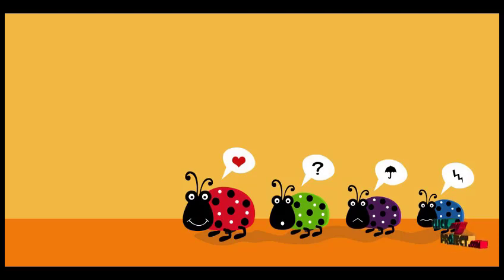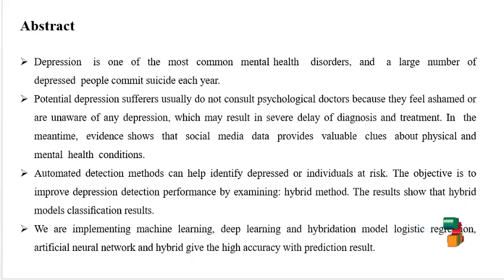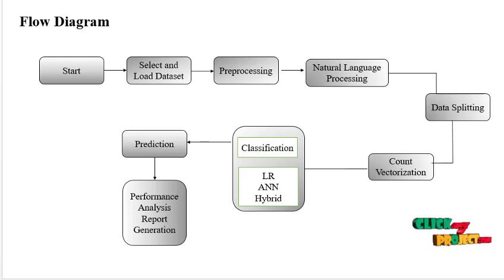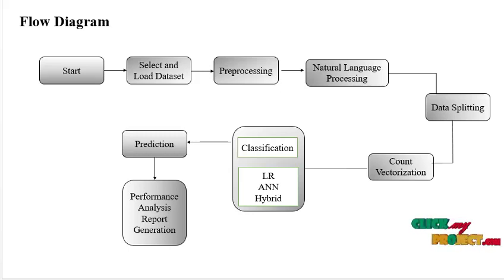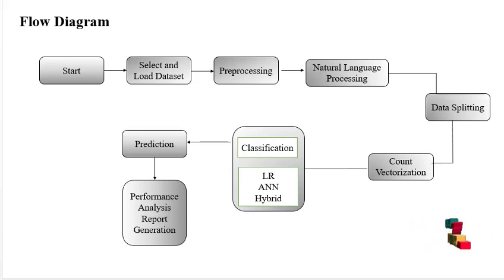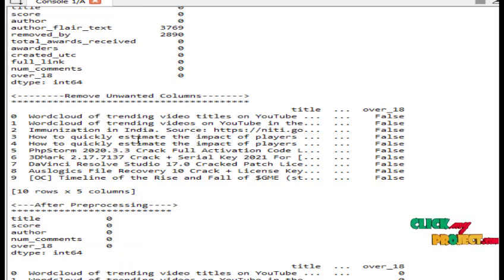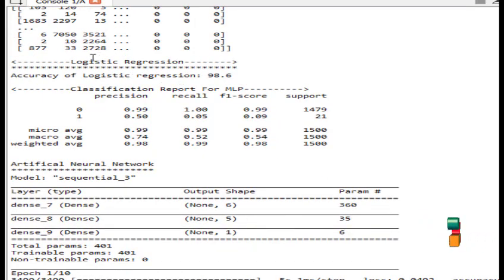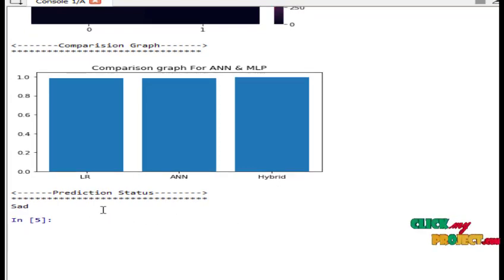Python Machine Learning Project - Automated Depression Detection - ClickMyProject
Depression   is  one  of  the  most  common  mental health   disorders,  and   a  large  number  of  depressed  people commit suicide each year.
Potential depression sufferers usually do not consult psychological doctors because they feel ashamed or are unaware of any depression, which may result in severe delay of diagnosis and treatment. In  the  meantime,  evidence shows  that  social  media  data  provides  valuable  clues  about physical and mental  health  conditions. Automated detection methods can help identify depressed or individuals at risk. The objective is to improve depression detection performance by examining: hybrid method. The results show that hybrid models classiﬁcation results. We are implementing machine learning, deep learning and hybridation model logistic regression, artificial neural network and hybrid give the high accuracy with prediction result.

Including Packages
* Base Paper
* Complete Source Code
* Complete Documentation
* Complete Presentation Slides
* Flow Diagram
* Database File
* Screenshots
* Execution Procedure
* Readme File
* Addons
* Video Tutorials
* Supporting Softwares

Specialization
* 24/7 Support
* Ticketing System
* Voice Conference
* Video On Demand *
* Remote Connectivity *
* Code Customization **
* Document Customization **